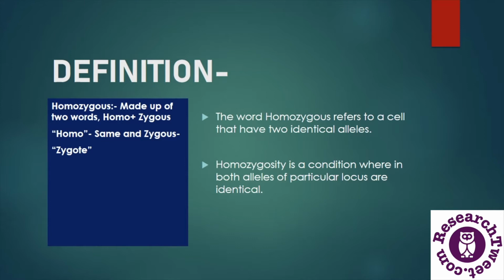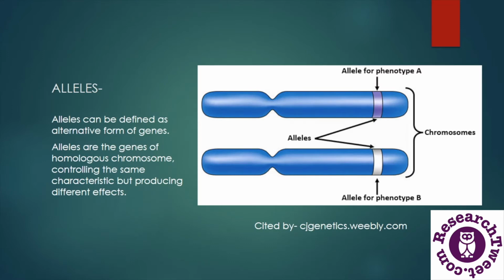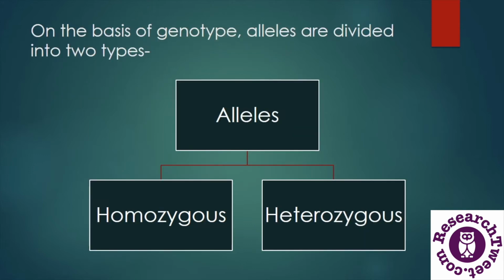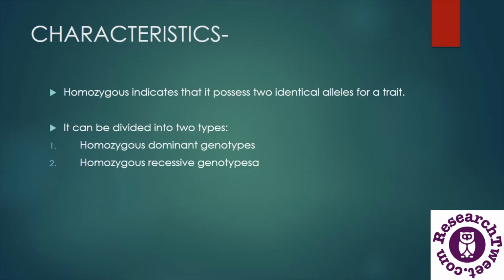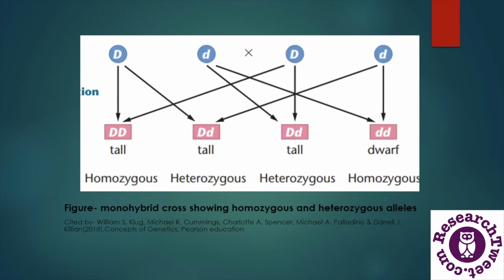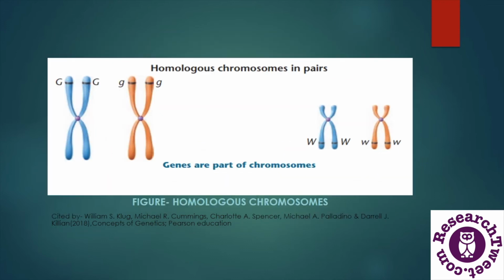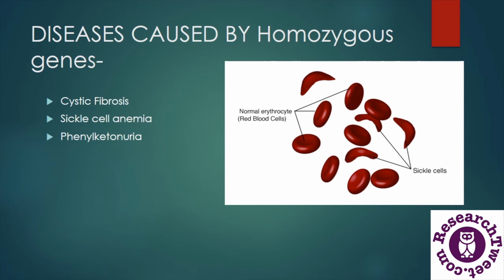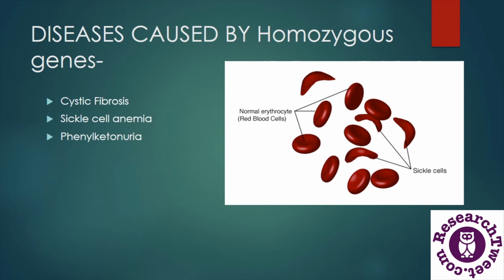Homozygous: Definition, Examples, and Differences